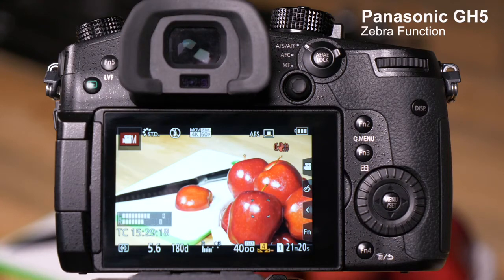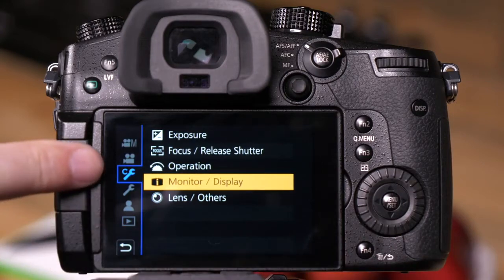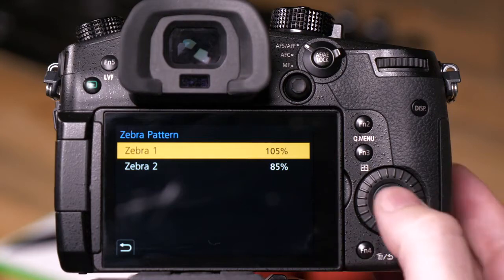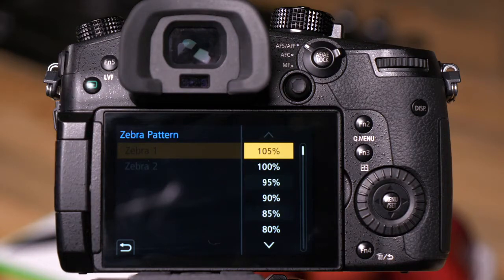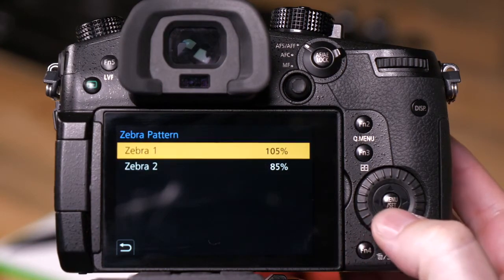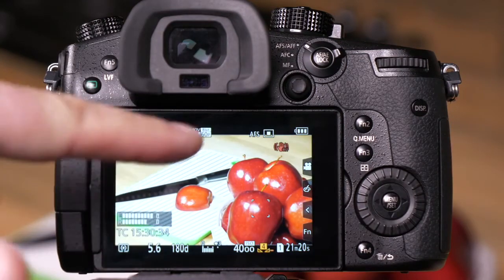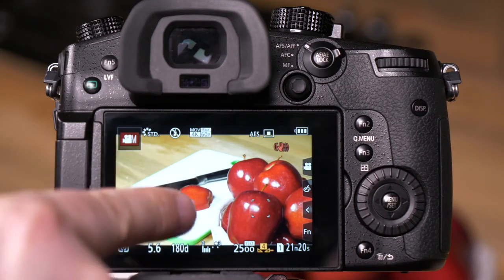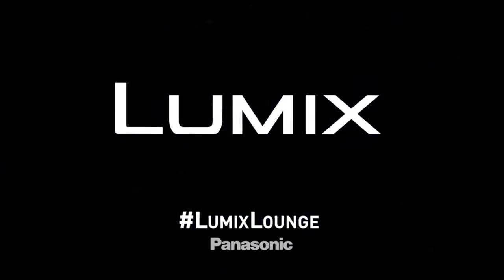Panasonic - LUMIX G Series - DC-GH5, DC-G9 - How to set the Zebra Function.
In this Video Panasonic's Tech Team Provides you with a quick explanation on how to set the Zebra Pattern.

When set the camera indicates parts that may become white saturated through overexposure in a Zebra Pattern.

The model shown in the video is the LUMIX DC-GH5, the information in this video also applies to LUMIX DC-G9